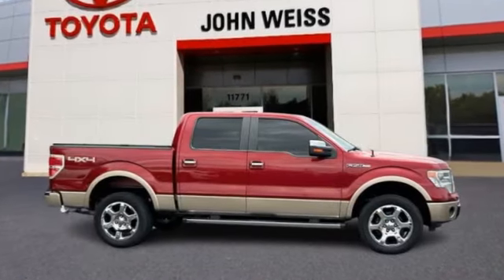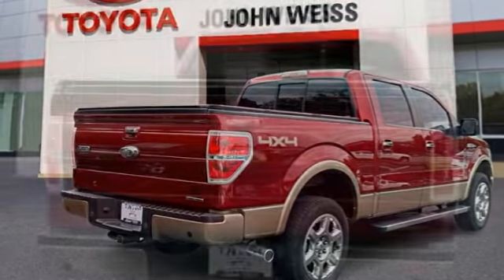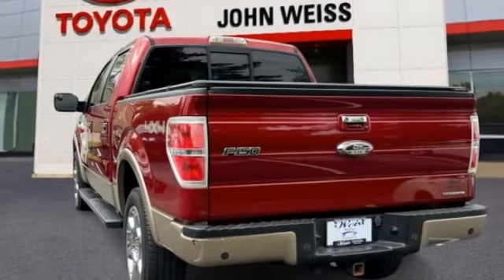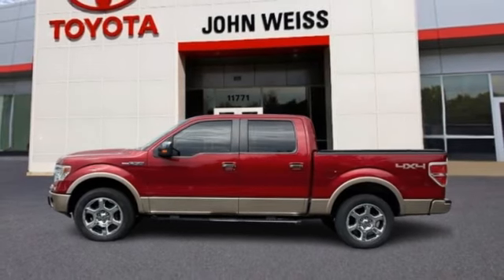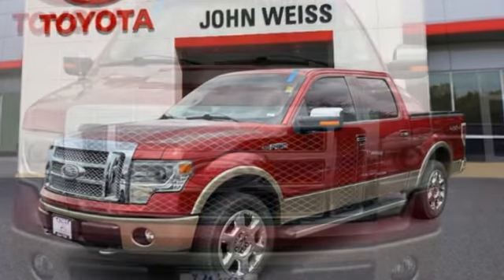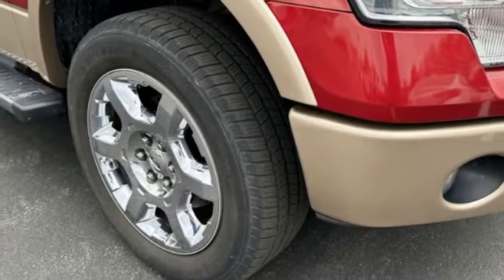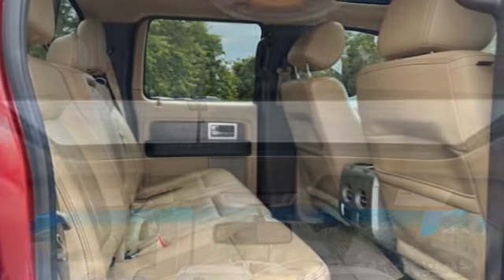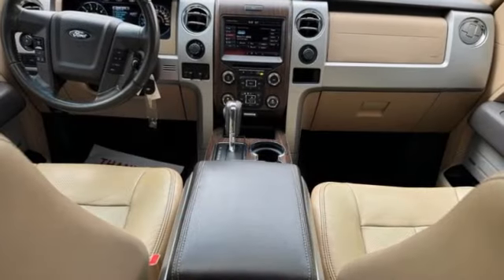2014 Ford F-150 St. Louis Missouri P12466A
2014 Ford F-150 4WD Lariat SuperCrew

Weiss Toyota
11771 Tesson Ferry Rd.

Recent Arrival! The Weiss Promise Limited Lifetime Powertrain Warranty is Available On Most All PreOwned Inventory! Ask Dealer For Details.brbr2014 Ford F-150 5.0L V8 FFV 4WD 6-Speed Automatic ElectronicbrbrAwards:br* 2014 KBB.com Brand Image Awards Contact Sales Department to lock in your internet price! Weiss Toyota of South County is located at 11771 Tesson Ferry Rd in St. Louis MO 63128.